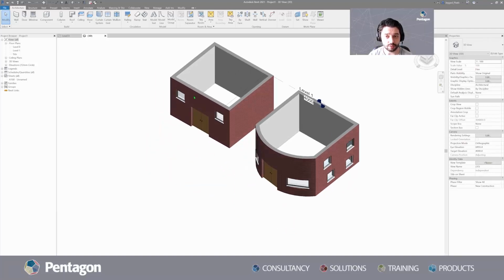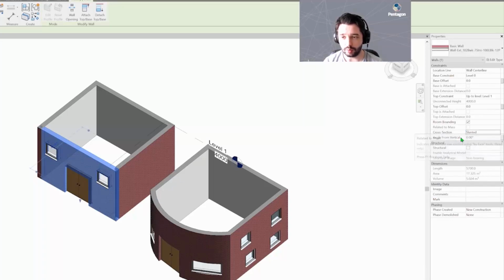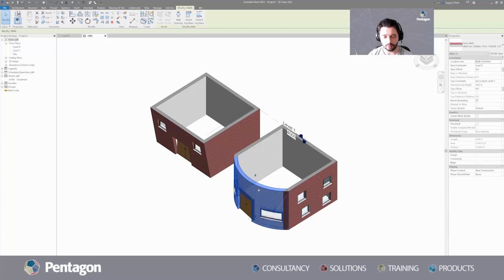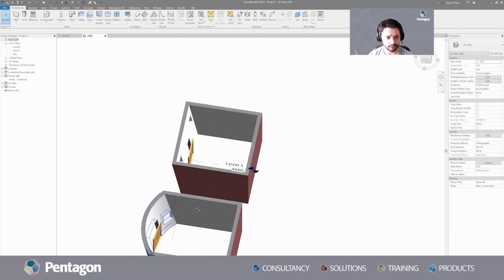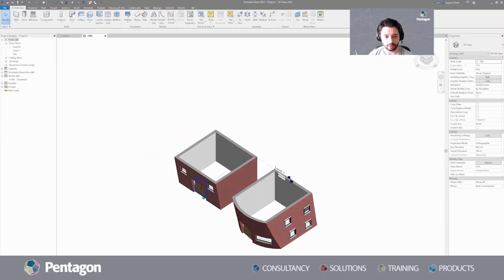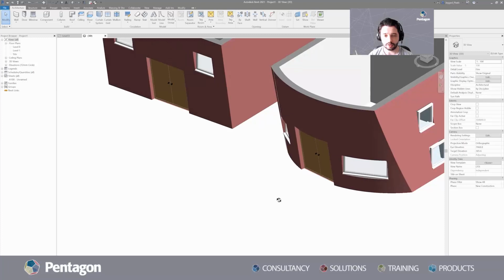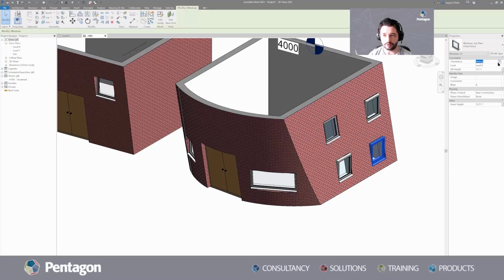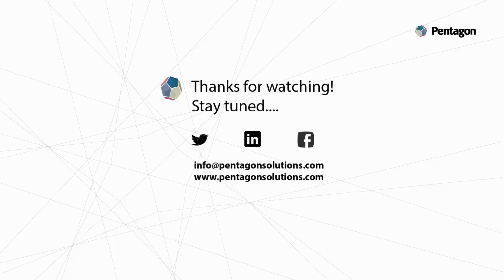Introducing Revit 2021: Slanted Wall Feature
Autodesk Revit 2021 is here and we'll be taking you through some of our favourite enhancements starting with the Slanted Wall Feature!

At Pentagon, we offer a wide range of Revit courses. These include:

-Revit Essentials for MEP Engineers (3 days)
-A Project Managers Guide to Revit (1 day)
-Collaborating on Projects Using Revit (1 day)
-Introduction to Dynamo for Revit (1 day)
-Revit & Model Interoperability - Can't We All Just Get Along? (1 day)

Enquire about one of these courses today by speaking to a member of the Pentagon team!